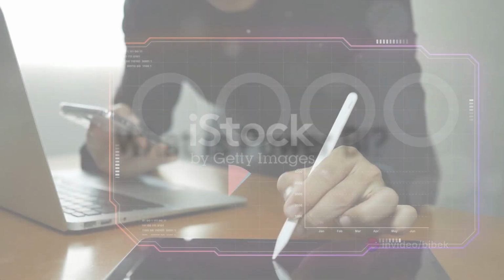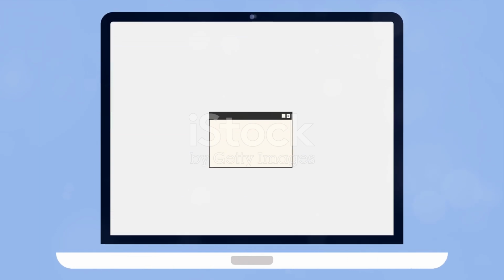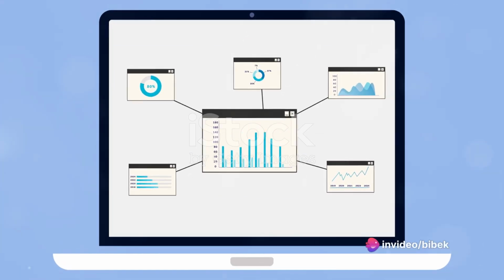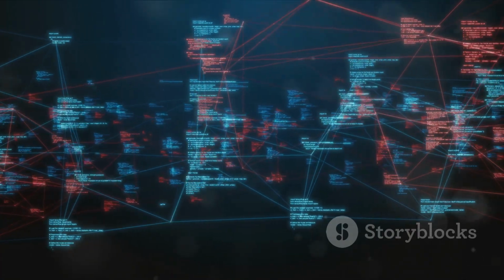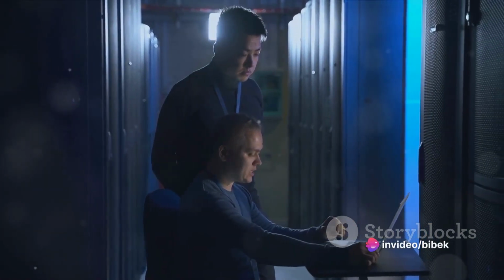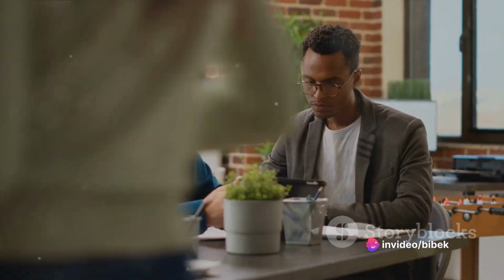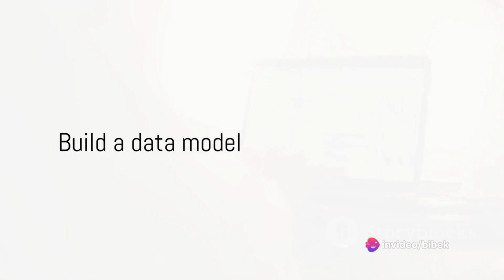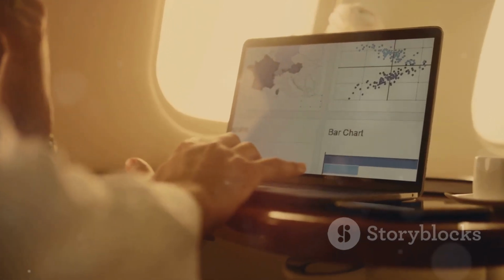Introduction to Power BI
Let’s Learn About Power BI | Introduction to Power BI for Beginners

In this video, you will get a complete **introduction to Power BI**, one of the most powerful data visualization and business intelligence tools by Microsoft. This lesson is designed for **beginners** who want to start their journey in data analysis and reporting.

🔹 Why use Power BI?
🔹 Components of Power BI (Desktop, Service, Mobile)
🔹 Basic features and real-world use cases
🔹 Who should learn Power BI?

This video is ideal for **students, job seekers, business professionals, and data enthusiasts** who want to turn raw data into meaningful insights.

📌 Watch till the end to understand the basics of Power BI and prepare for advanced lessons.

for more tutorials on Power BI, data analytics, and career-focused skills!